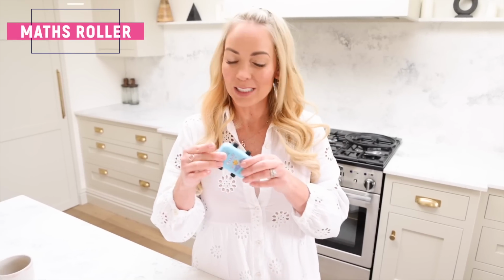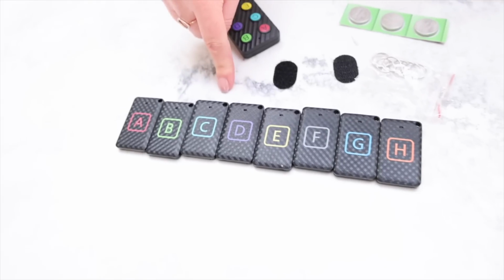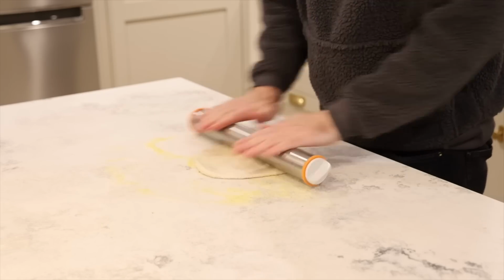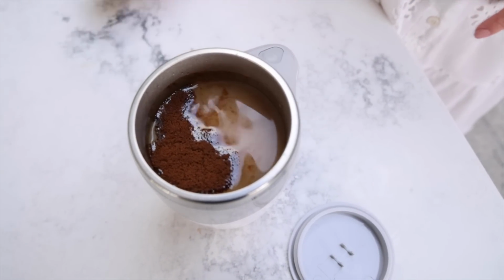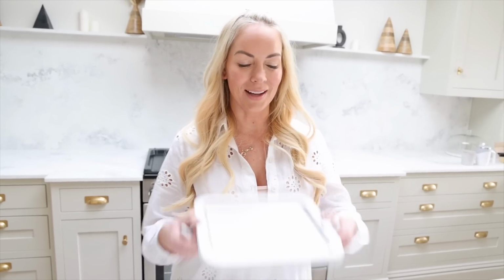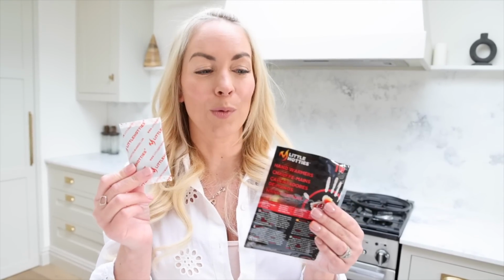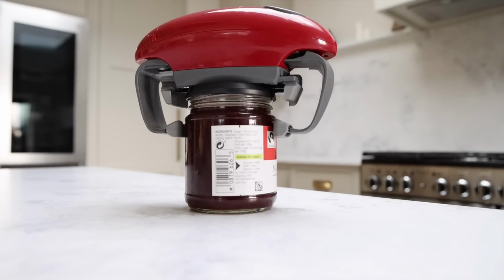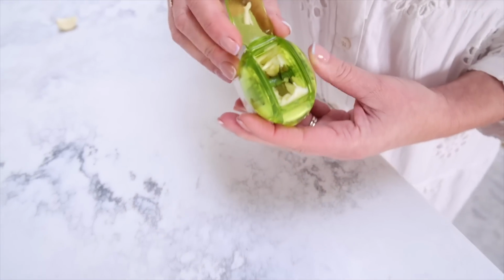10 MIND BLOWING AMAZON GADGETS THAT WENT VIRAL | Kitchen + Home Hacks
10 Mind Blowing Amazon Gadgets that went viral on Tik Tok. Some of these are so cool!  I hope you like this video, thank you so much as always for watching xx

LINKS + MENTIONS:
1. Maths Roller
2. Rolling Pin
3. Remote Control Retriever
4. Automatic stirring cup
5. Garlic Roller
6. Red Light Stickers
7. Hand Warmers
8. Angry Mama
9. Ice cream tray
10. Jar Opener